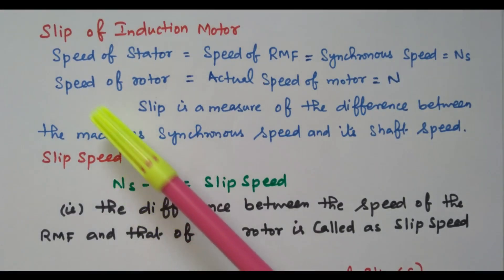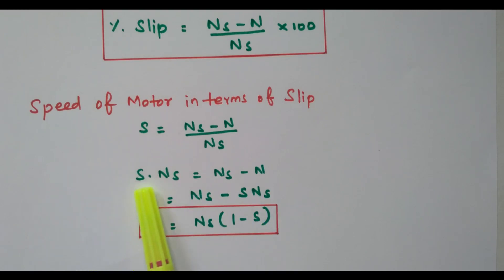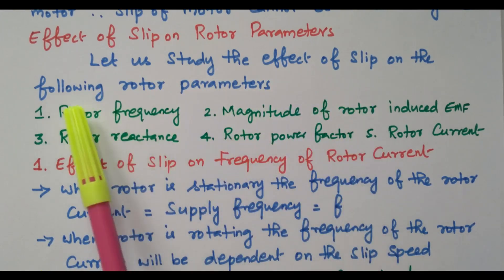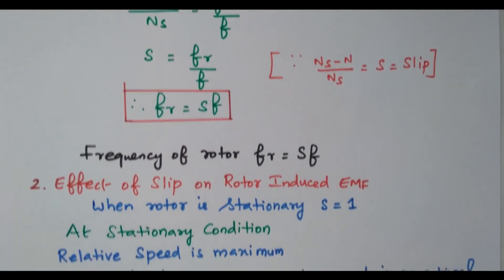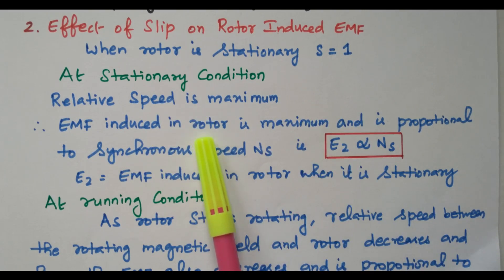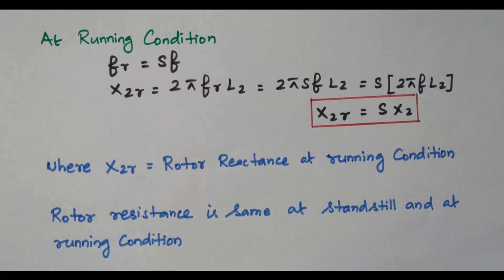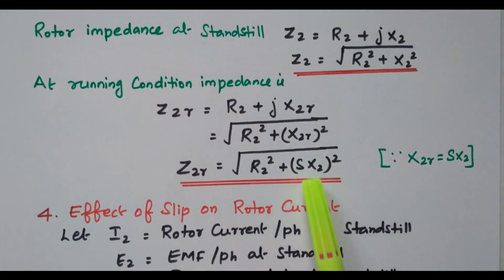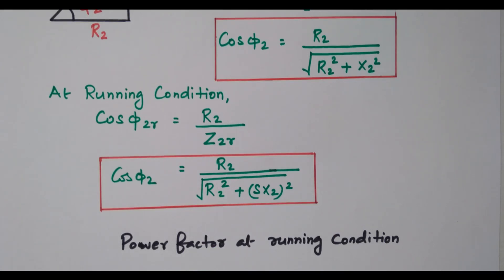03 Slip of Induction Motor